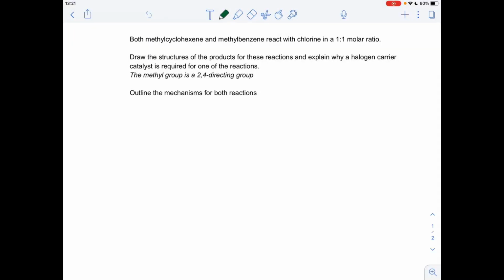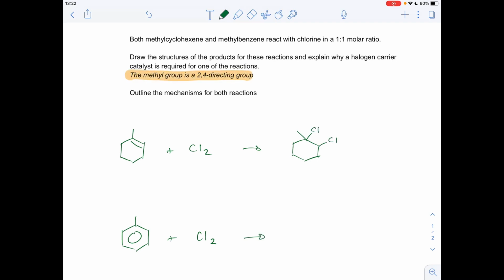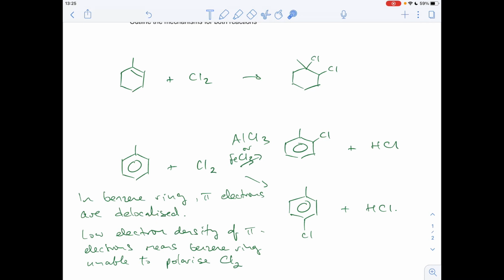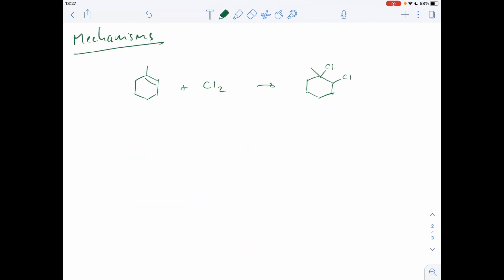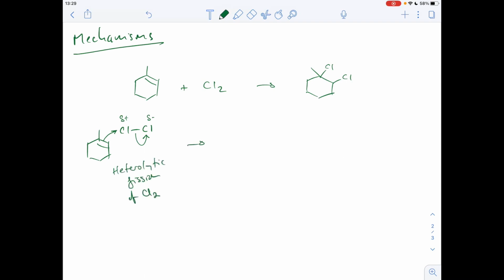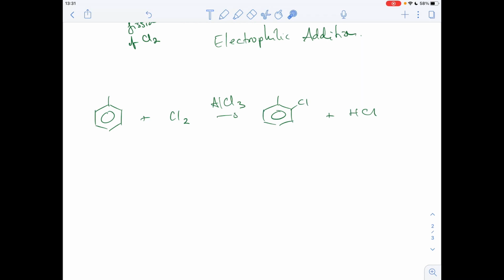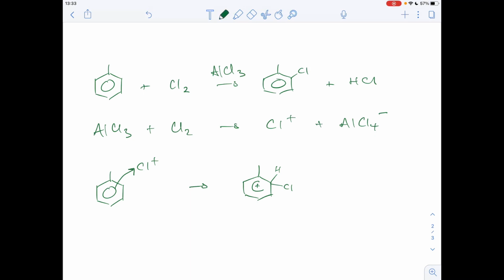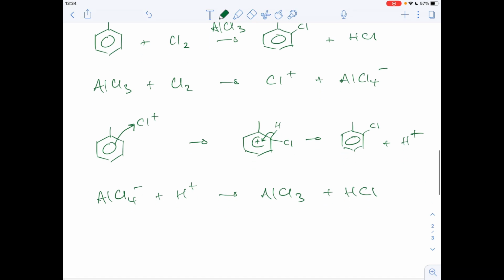A level Chemistry Quick Test - Organic Reaction Mechanisms 1